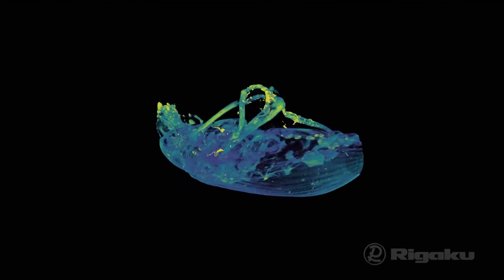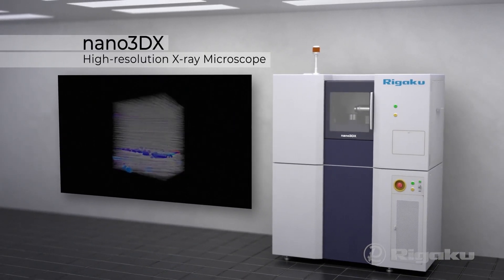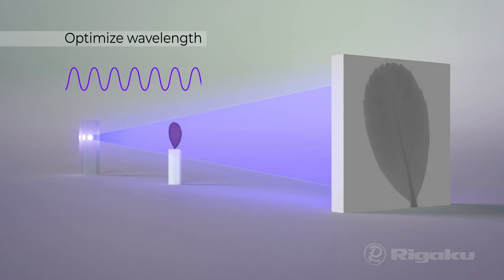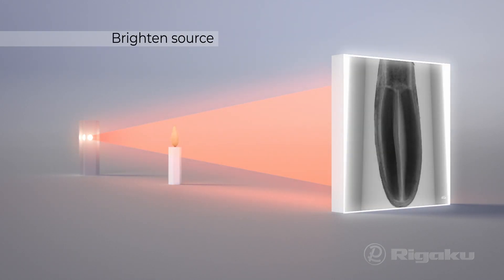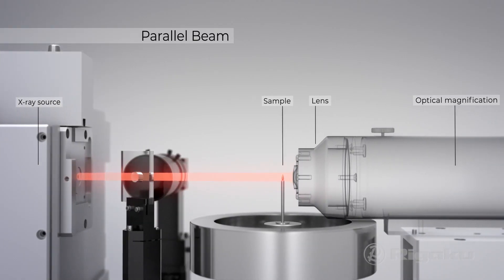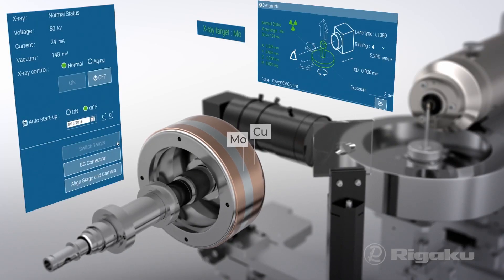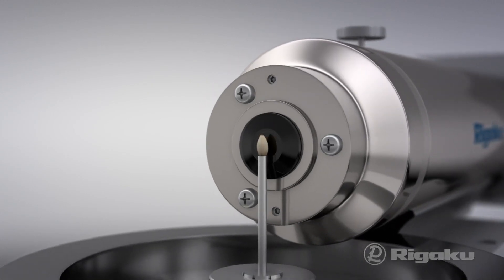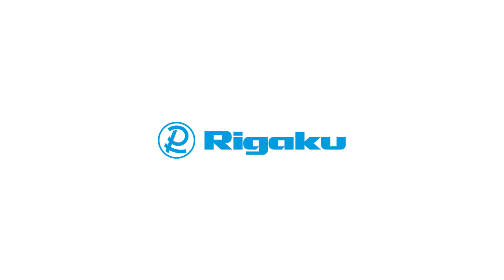Rigaku nano3DX X-ray microscope for microtomography of large samples at high resolution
Rigaku nano3DX is a true X-ray microscope (XRM) with the ability to deliver 3D computed tomography (CT) images of relatively large samples at high resolution. This is accomplished by using a high powered rotating anode X-ray source and a high-resolution CCD detector. The rotating anode provides for fast data acquisition and the ability to switch anode materials easily to optimize contrast for specific sample types.